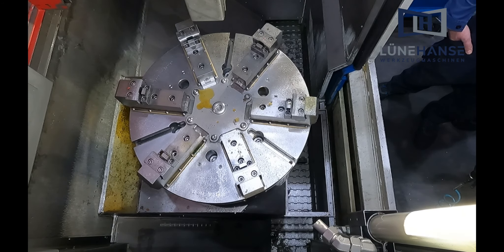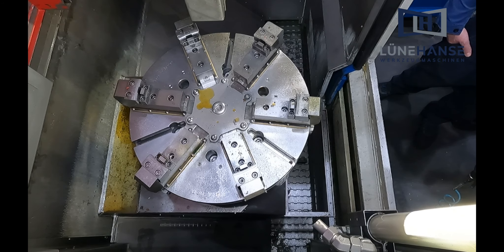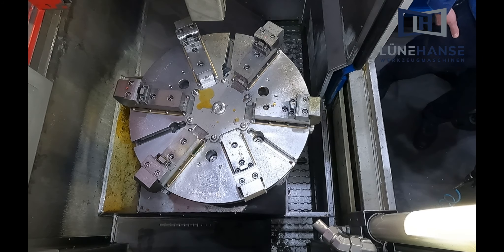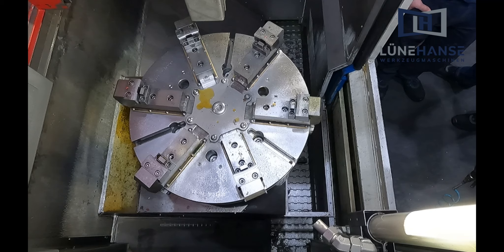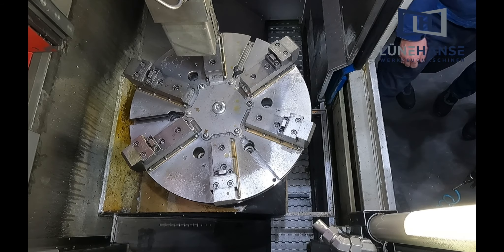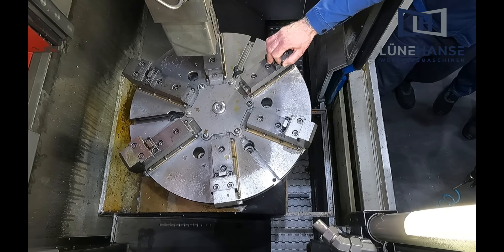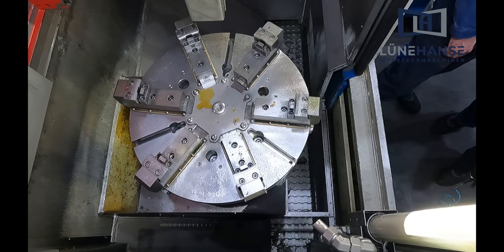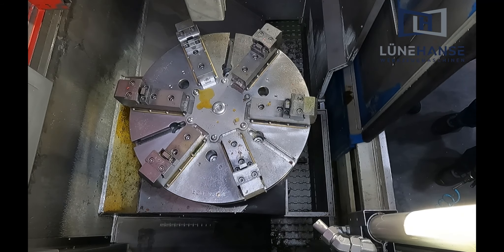HESSAPP VDM550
Year of manufacturing: 2007
Control: SINUMERIK 840D Powerline
Max. turning diameter: 680 mm
Z-axis: 550mm
X-axis: 560mm
dimension to upper edge of spindle: 600mm
Main spindle max. speed: 2.800 rpm
Main spindle motor: 65/80 KW (100/40%ED)
Tooling system:
Disc turret Places: 12 places (1place occupied by workpiece measuring probe)
Stations in the disc turret for driven tools: 12
Tooling system R50/DIN69880
Equipped with:
Pendulum compensation chuck SCHUNK ROTA NCR630
Linear measuring system
C-axis
Workpiece measuring device
Emulsion mist separator
Chip conveyor
Coolant paperbelt filter system
Various tool holders